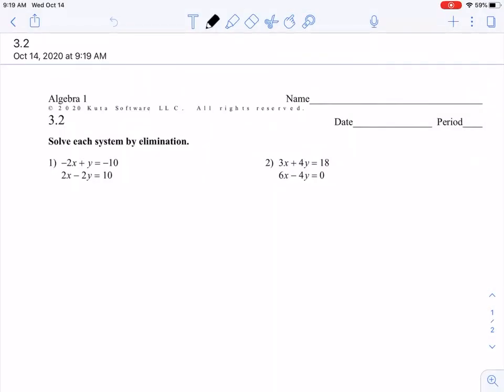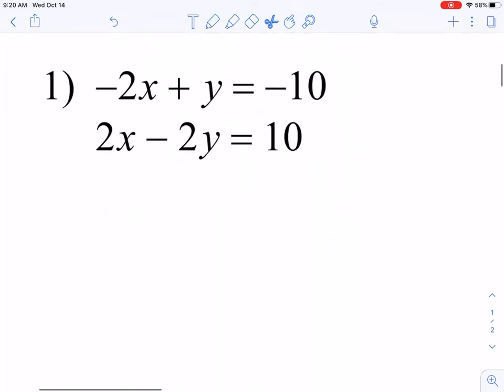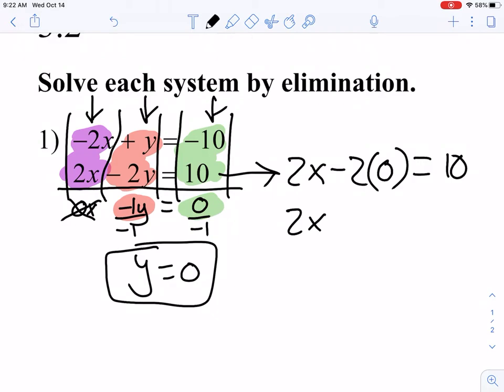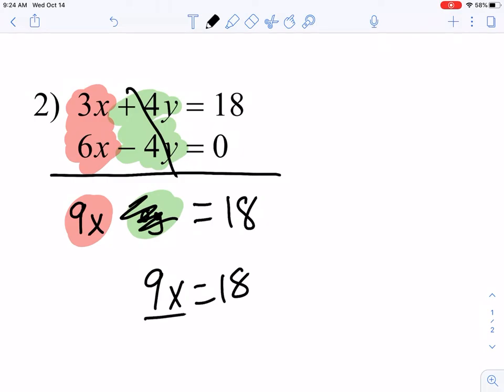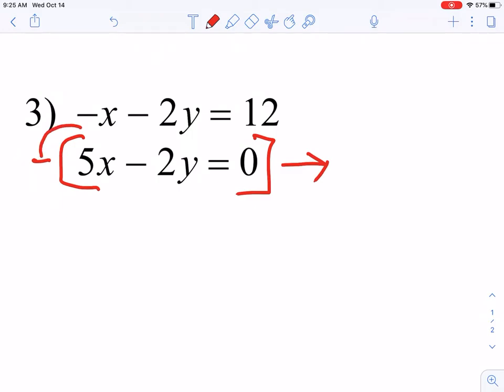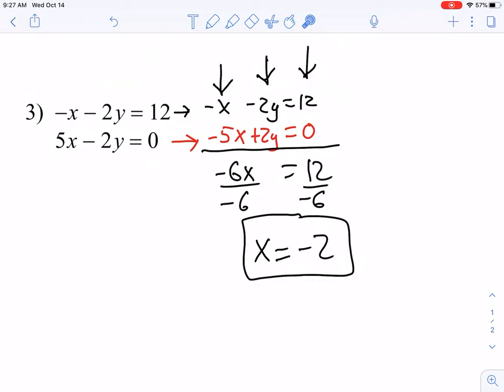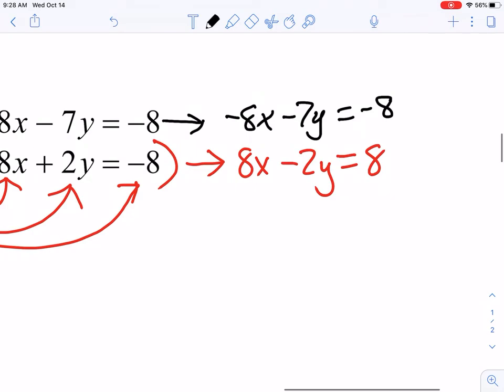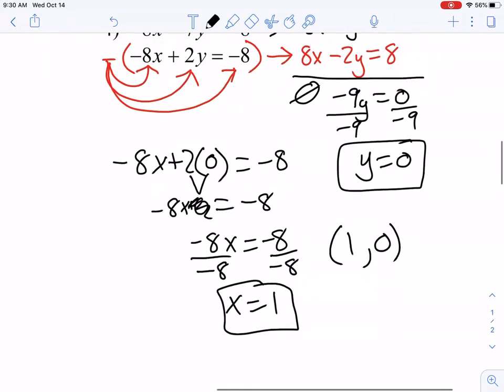3.2 solving systems using elimination